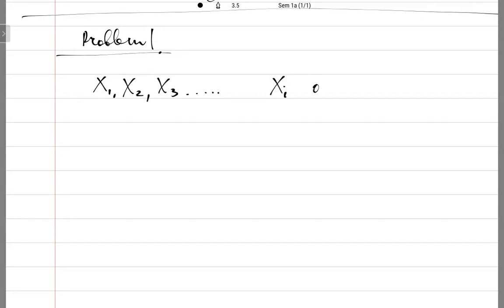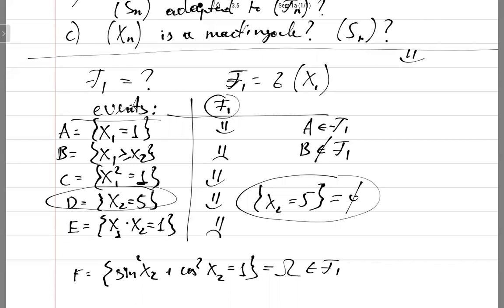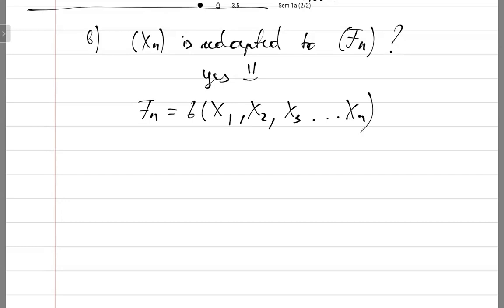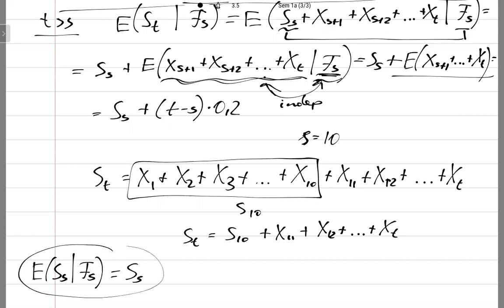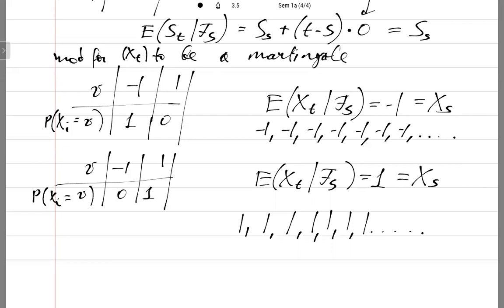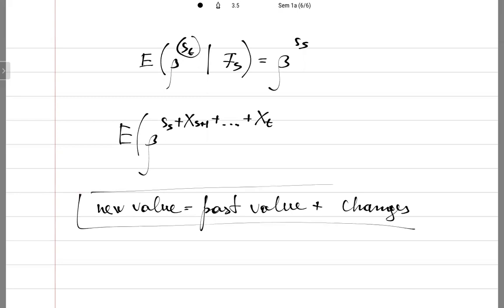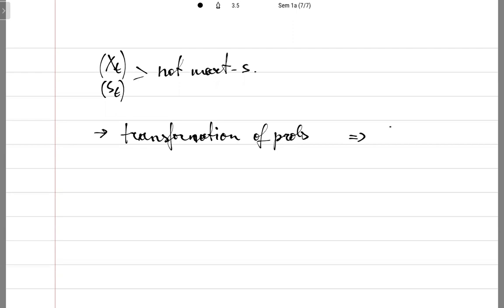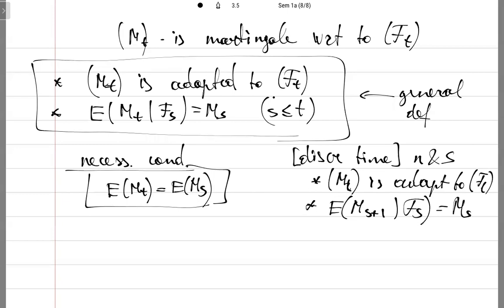ICEF, SC, 2020-11-05, E(X|F), martingales, b